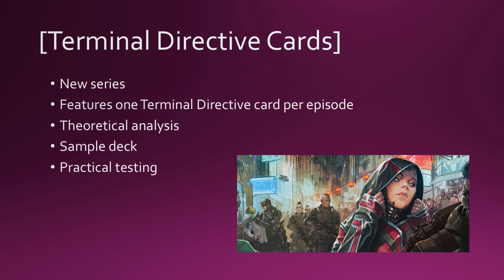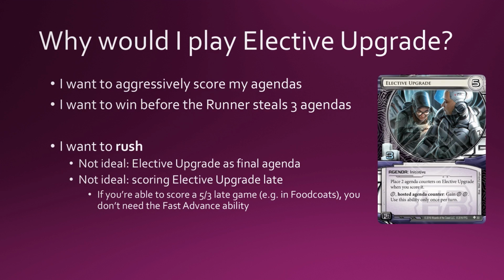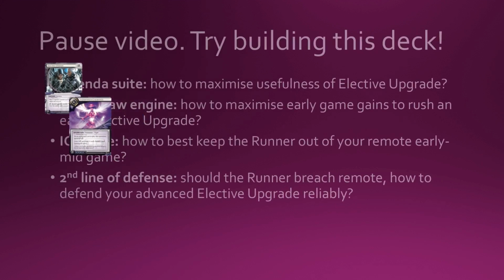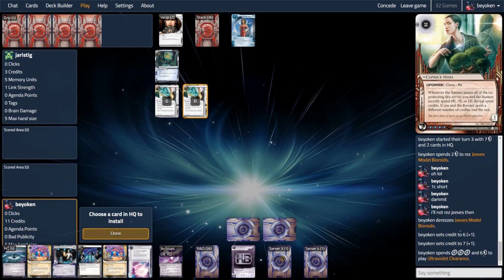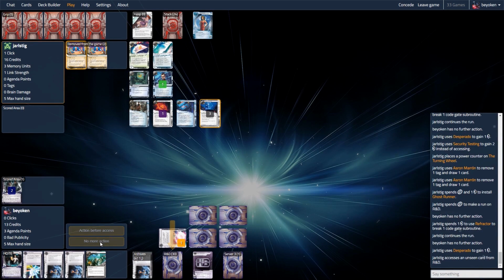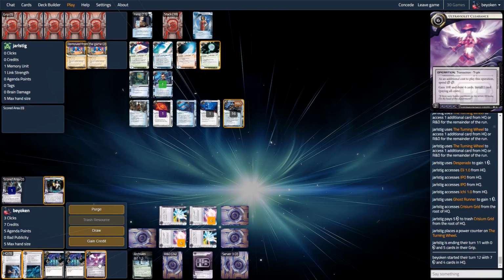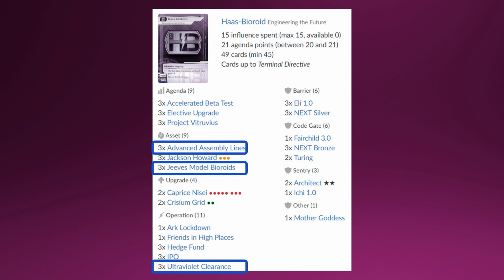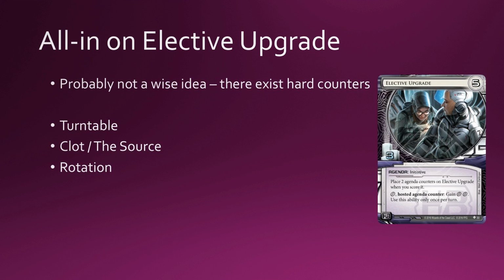[Terminal Directive Cards] Elective Upgrade